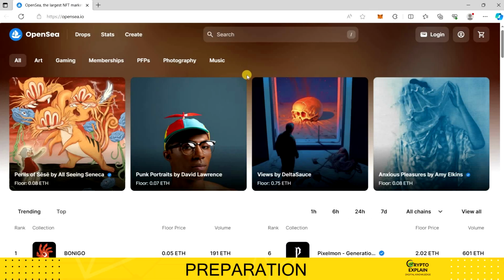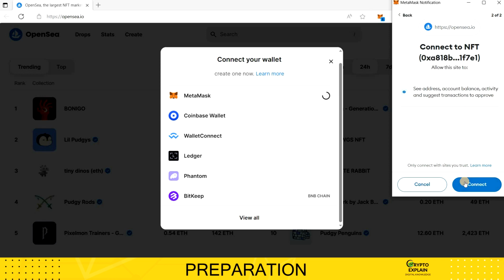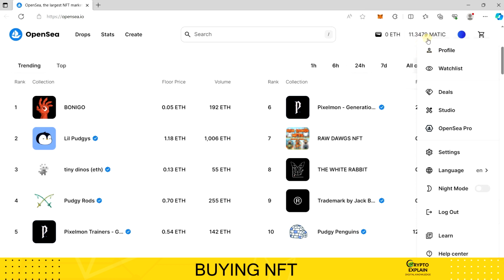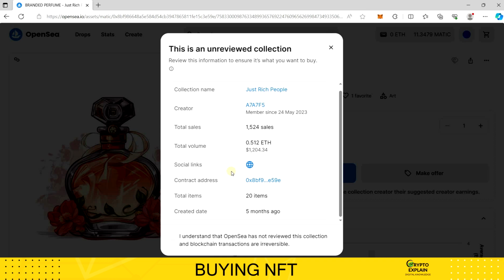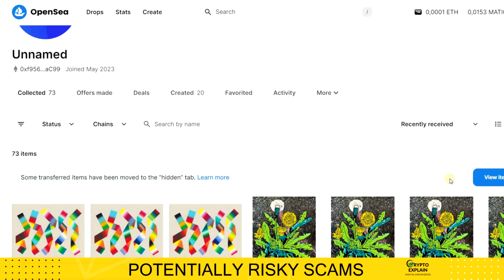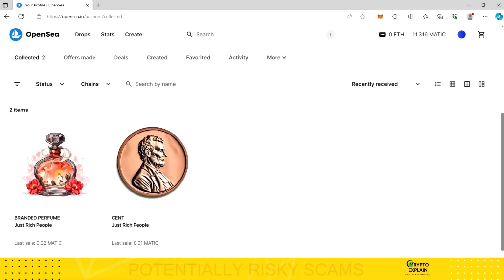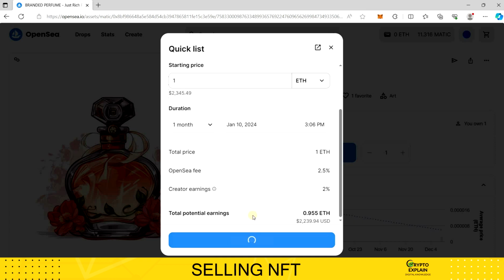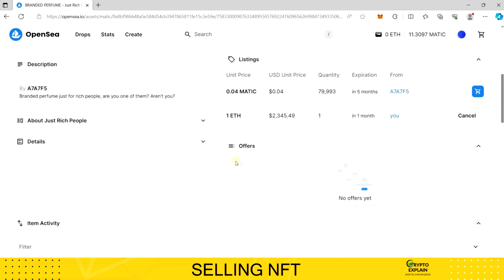OpenSea Tutorial: How to Buy & Sell NFTs (Beginner-Friendly Guide)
OpenSea tutorial – step-by-step NFT buying & selling guide for beginners!

►The complete crypto course (you must see this!)

0:10 Preparation and basic informations,
2:15 How to buy NFT,
4:11 Potential risks and scams,
5:26 How to sell NFT,

Want to trade NFTs with confidence? This beginner-friendly tutorial shows you how to use OpenSea, the largest NFT marketplace. In this video, you'll learn:
🛠️ How to connect your wallet (MetaMask, WalletConnect),
🔍 How to find, buy, list, and sell NFTs step by step,
⚙️ Understanding gas fees, royalties, and listing types,
💡 Tips on pricing, bidding, and auction strategies,
🛡️ Best practices for avoiding scams and verifying authenticity,
🎨 Exploring popular categories like art, collections, and digital collectibles,

Whether you're new to NFTs or switching from another marketplace, this guide equips you to start trading on OpenSea with ease.